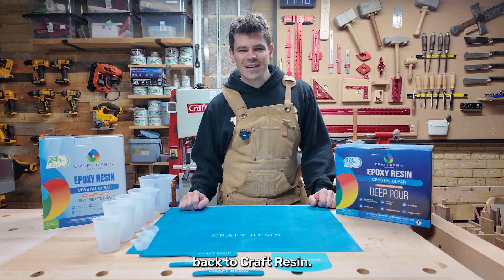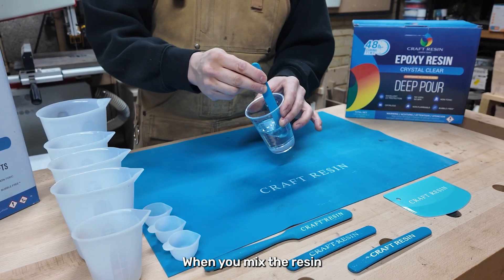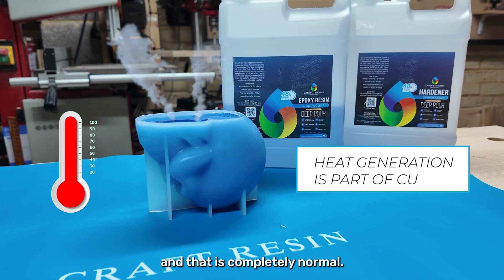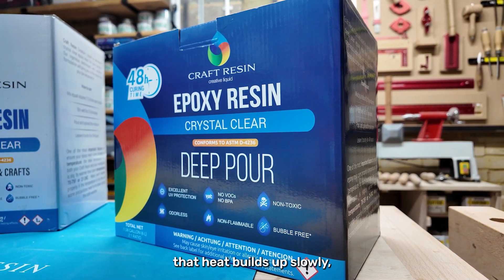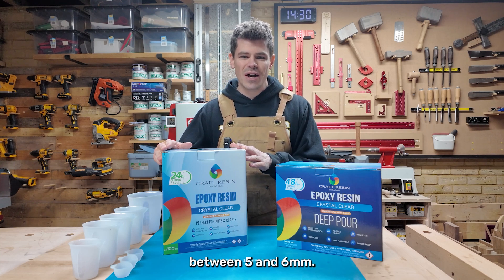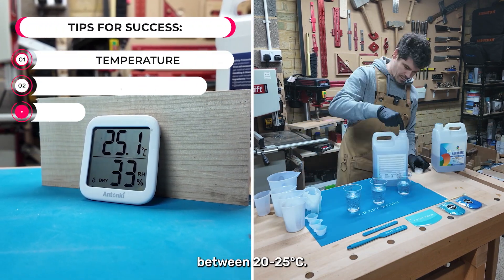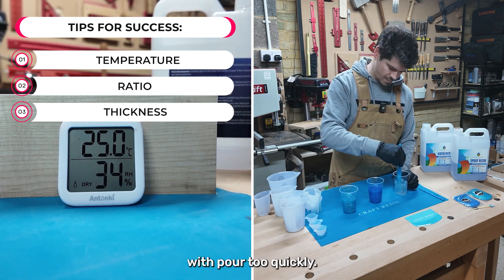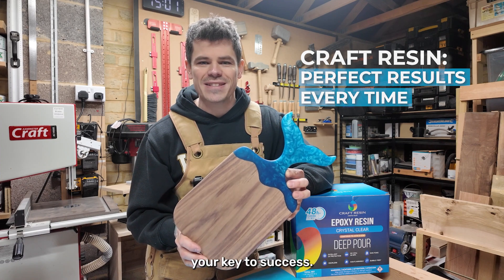Curing Process of Epoxy Resin: Rules and Tips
The curing process is one of the key parts of working with resin. In today’s FAQ video you’ll learn about how curing works, how Deep Pour is different from 1:1 resin, and some essential tips to ensure your projects turn out perfectly.

0:00 - Introduction
0:17 - Polymerization
0:36 - Deep Pour Curing Process
0:52 - Arts&Crafts Curing Process
1:15 - How to Get the Best Curing Results
1:33 - Enjoy your resin!

♨️When you mix resin and hardener, a chemical reaction called polymerization occurs. This is what transforms the liquid resin into a solid material. During this process, the resin generates heat — a natural part of the exothermic reaction. You might notice the resin getting warm as it cures, and that’s completely normal.

🎨 Deep Pour Resin is perfect for projects with thicker layers, like small river tables or deep molds. Its longer curing time ensures that heat builds up slowly, preventing bubbles and cracks. Art and Craft Resin is better suited for surface-level or smaller projects like jewelry, coasters, or coatings. It cures much faster, typically within 24 hours, and works well for thin layers of up to 5 – 6mm. Since less resin is poured at once, it generates less heat and hardens smoothly without issues.

Tips on How to Get the Best Curing Results:

🌡️ Work at the Right Temperature: Keep your workspace between 20–25°C (68–77°F). Warmer temperatures speed up curing, while cooler ones slow it down.

⚖️  Stick to the correct mixing ratio — follow the instructions and mix resin and hardener in the recommended proportions. Incorrect ratios can result in sticky or improperly cured resin.

🔍 Control the thickness of your pour — thicker layers take longer to cure and can overheat if poured too quickly. For deep pour projects, work in smaller layers to manage heat buildup.
Follow these tips and avoid common mistakes and achieve smooth, professional-looking results every time. Whether you’re creating jewelry, coasters, or deep resin art, mastering curing is key to success!

Don’t forget to check out their account! Here you can find more useful information about epoxy resin crafts.